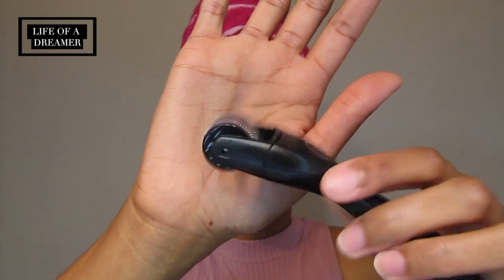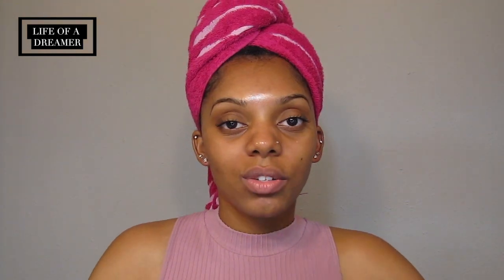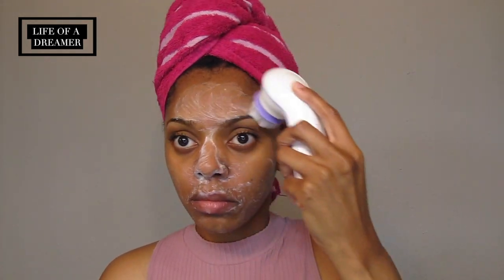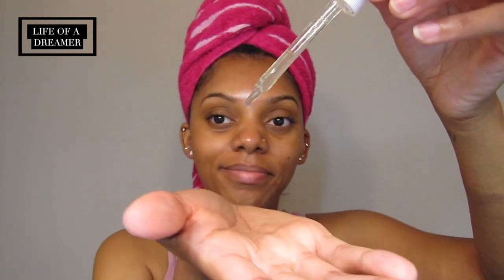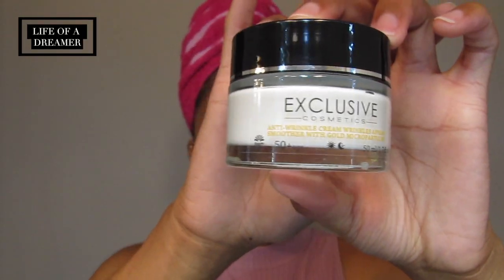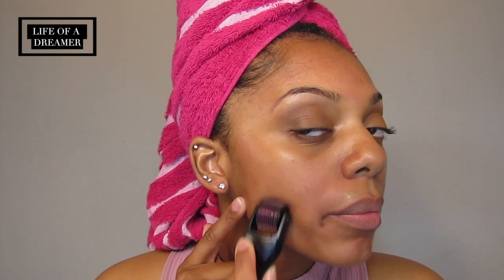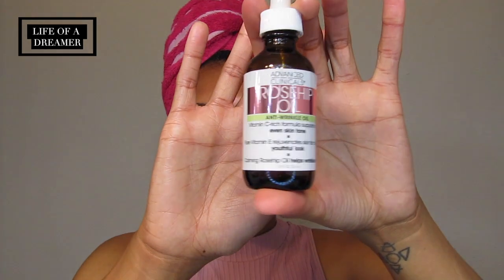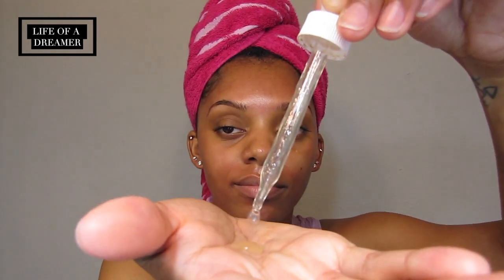CHEAP & EASY way to get rid of DARK SPOTS || The Secret to Clear Even Skin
Hello Beautiful People! We all struggle with Dark Spots here and there! Even though they may take a bit of work and time to get rid of, they are definitely possible to clear in order to have clear, even skin! Here is a look into one technique that I use to clear my dark spots, as well as to smooth and even my skin in just a 2-3 weeks.

Let me know your tricks for getting rid of you dark spots!

Advanced Clinicals Vitamin C Anti-Aging Serum

Advanced Clinicals Rosehip Anti-Wrinkle Oil

DermaRoller
I ordered mine on Amazon, unfortunately the exact link is not available anymore, but here are a few similar products:

Exclusive Cosmetics Anti-wrinkle Cream with Gold Microparticles

Feel free to visit my other social media accounts! Stop by and say Hi! I don't bite :)

★I N S T A G R A M : @MissDW & @Loa.Dreamer
★S N A P : @MissDee.W
★T W I T T E R : @MissDeeW

Filming Gear:
Camera: Canon EOS M50
Camera remote

⁂ Green screens by JanTube Editing